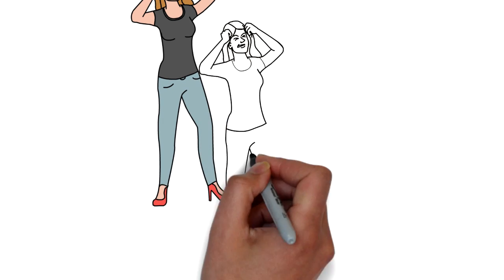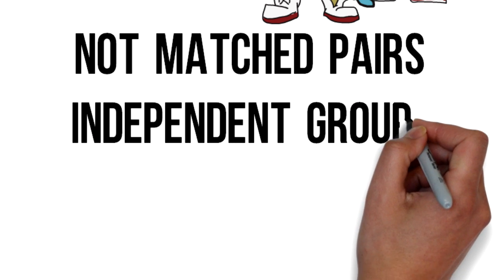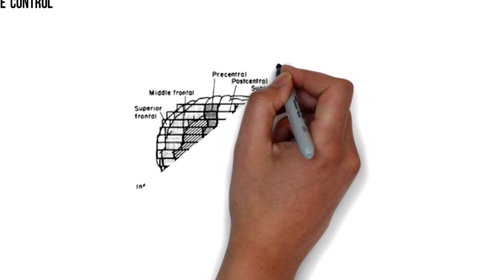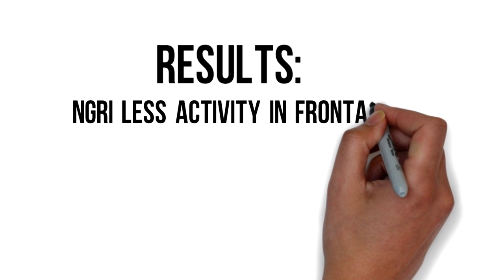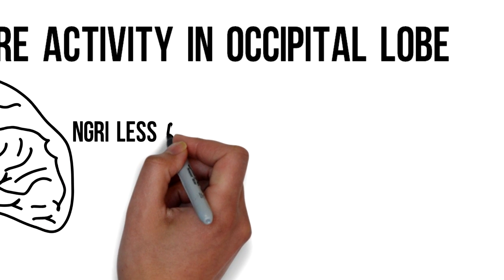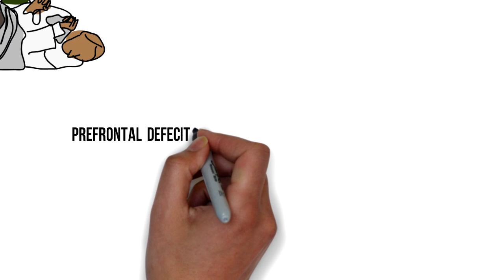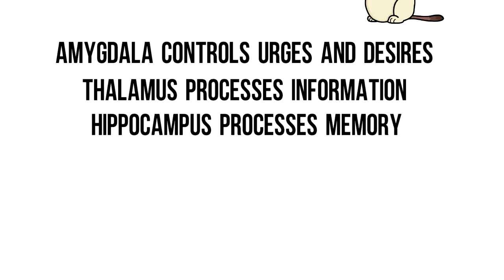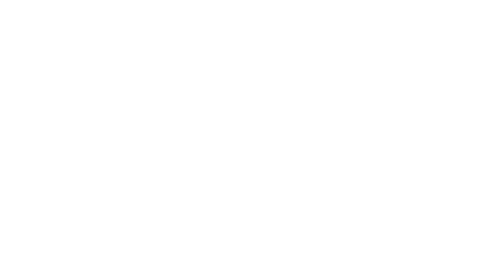A LEVEL BIOLOGICAL PSYCHOLOGY CLASSIC STUDY: RAINE ET AL (AO1 SUMMARY)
A brief AO1 revision summary of Raine's 1997 study.